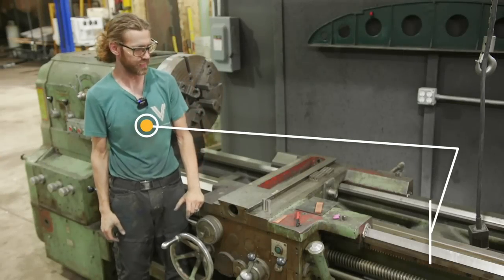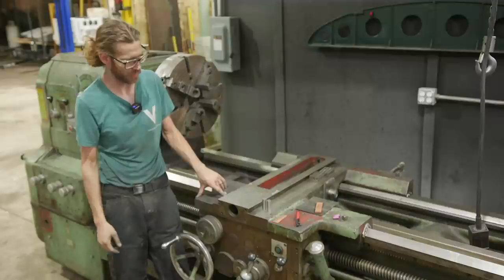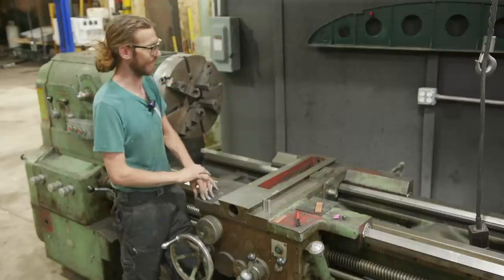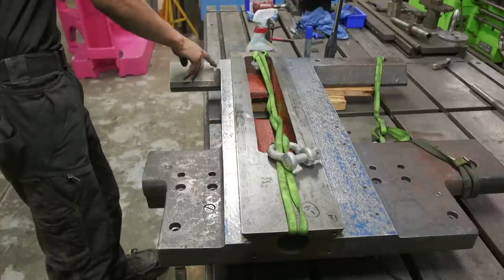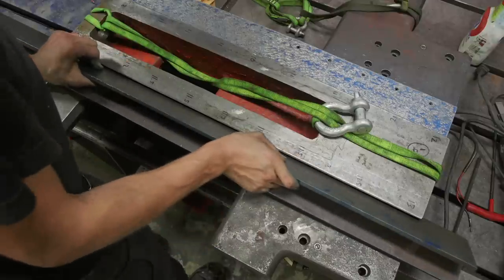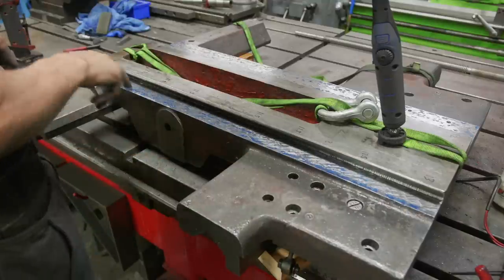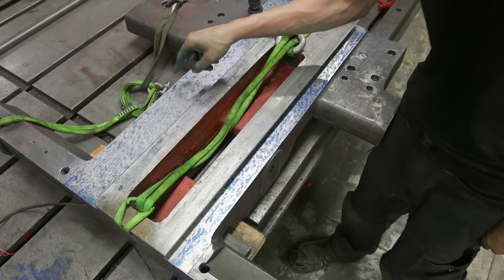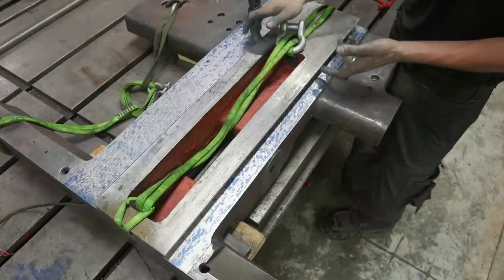Scraping the Carriage and Topslide | Lion Lathe Restoration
This week we continue our scraping journey, and make some surprising discoveries along the way.